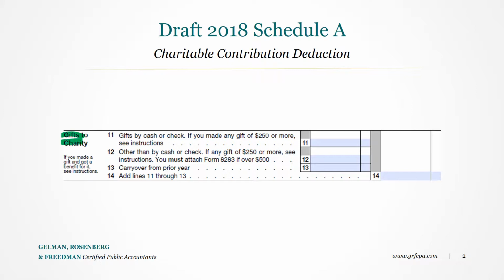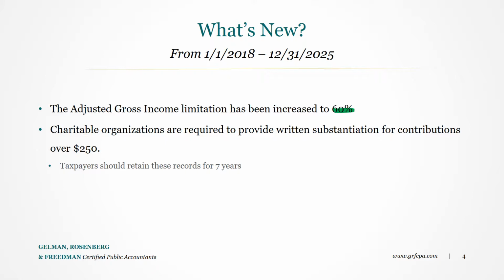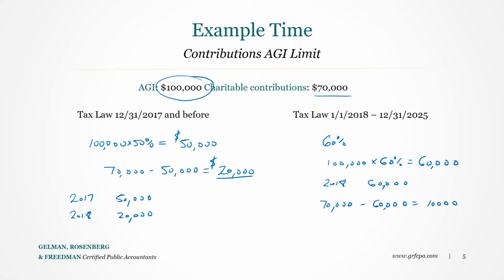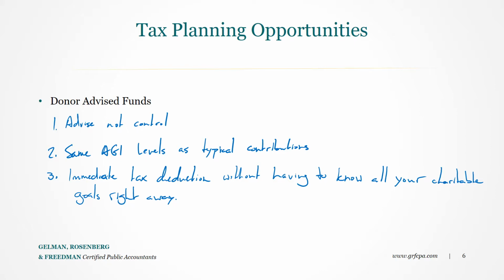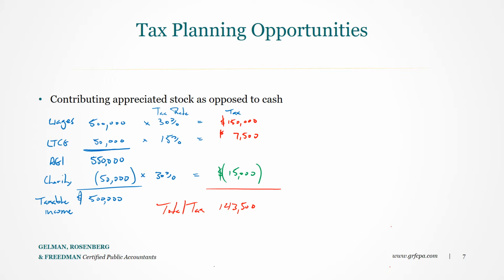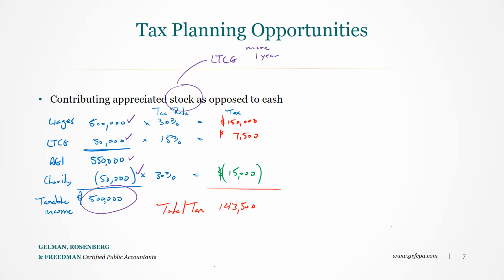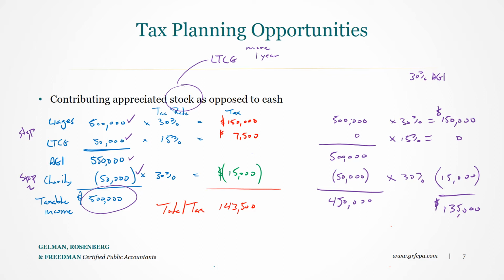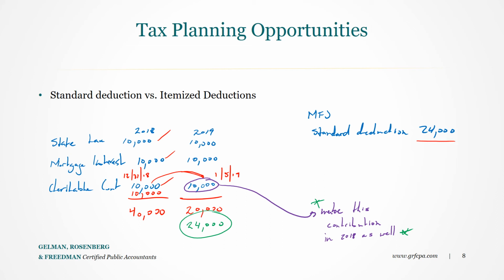Charitable Contributions Deductions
Gelman, Rosenberg & Freedman CPAs, located in the Washington, DC metropolitan region since 1981, is a professional services firm that provides clients with financial, tax and consulting solutions. For more than 30 years, our business has supported the financial and operational success of nonprofits locally, nationally and around the world. Our professionals also offer accounting and consulting services to government contractors, businesses, individuals and attorneys in need of advisory support.